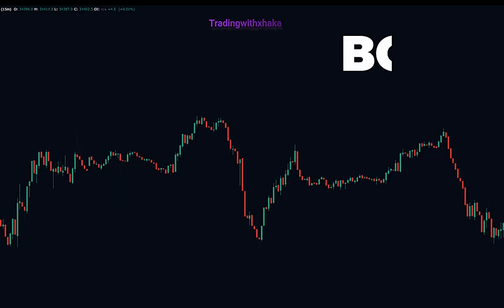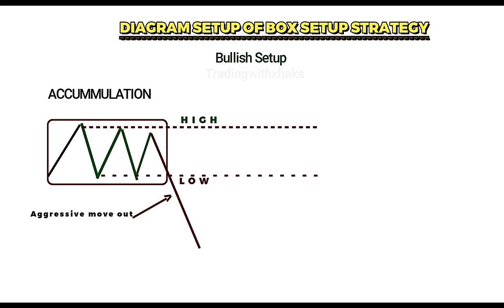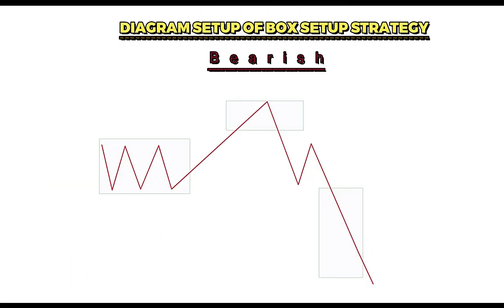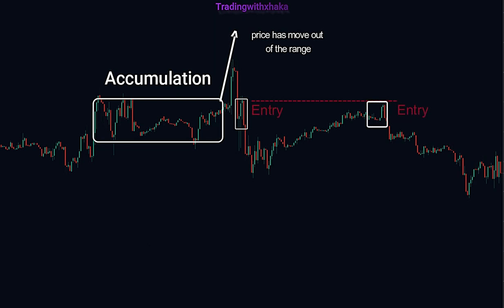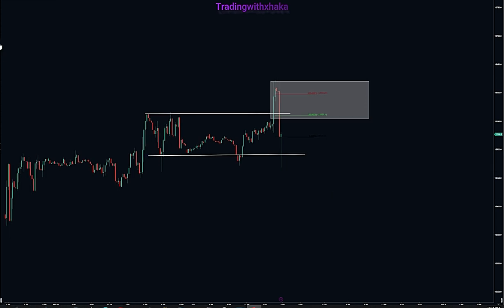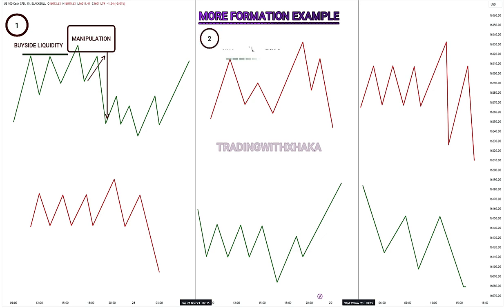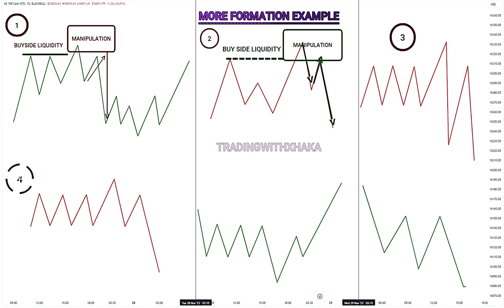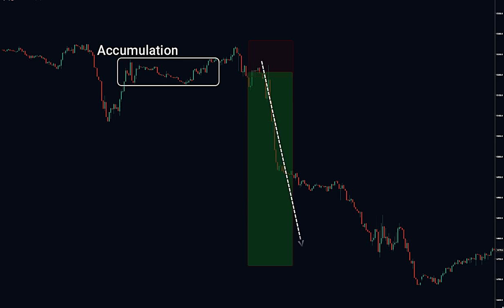Learn This Simple ICT Concept To Become Profitable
This video is over ICT Box Set Up Strategy, This concept is essential for entry module and it can also be used to identify daily BIAS that`s reason we use it as a strategy in this video.
This is power of three where we have Accumulation. manipulation and Distribution, first we have to identify the Accumulation, manipulation follows and distribution is when we enter the Market in order  to caption the big move in the market probably new york session.
This work best in all market all time frame as well, your main focus should be on the aggressive move of the price out of the range and inside the range not the accumulation Phase.

This is very easy forex ICT Concept Strategy which anyone can learn in just 8mins of this video, it doesn`t require you to have good knowledge about trading ICT, IF YOU BEGIN FOREX JOURNEY TODAY you can master this strategy and become a very good profitable trader, try to learn and adapt this strategy to pass your founded challenge and also grow your small account.

I understand how difficult it is for any beginner out there even experience traders on how to trade forex using this box set up ICT concept that`s` reason i tried much possible AS I can to simplify it to this extent, after todays video your winning rate and confidence will increase because you will always use this strategy to determine Daily BIAS without guessing Twice.
Congratulation , As you are about to begin new ICT strategy with huge profit return on daily basis

ICT Box Setup Strategy / ICT Trading Strategy / Easiest ICT Concept Strategy / liquidity Sweep Strategy / Inner Circle Traders / Silver Bullet Strategy / London session Manipulation Strategy / New York Session manipulation Strategy. How to trade ICT concept Strategy In 2023/24? What are the best ICT Concept Strategy? How to trade smart Money Concept trading?